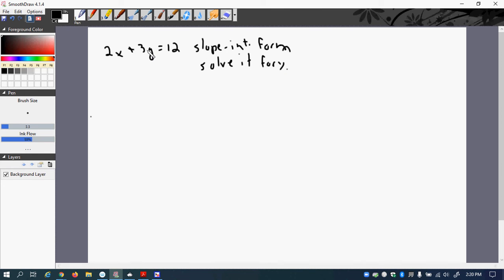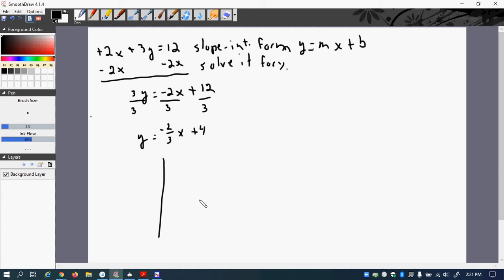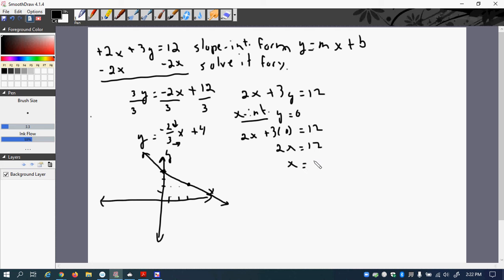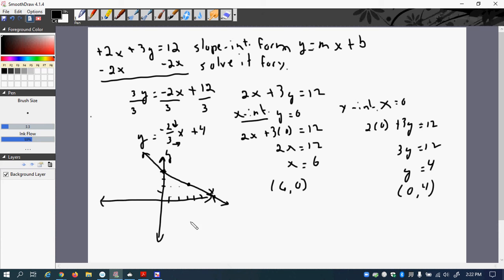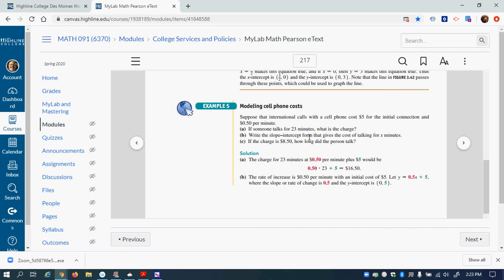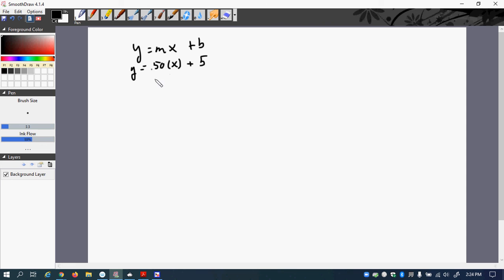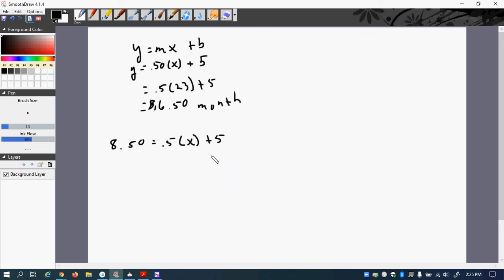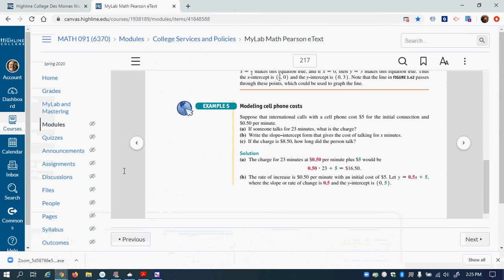3 5 Writing equation in slope intercept form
Taking a standard form equation and changing it into slope-intercept form. Also looking at a real world problem to solve using slop-intercept form.